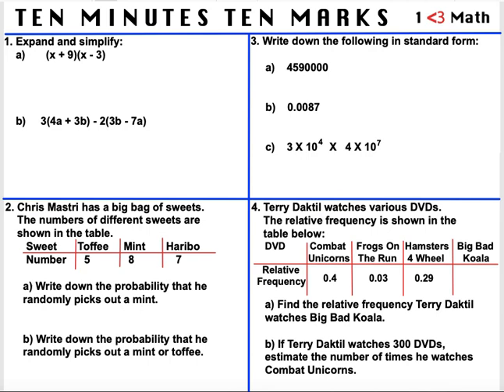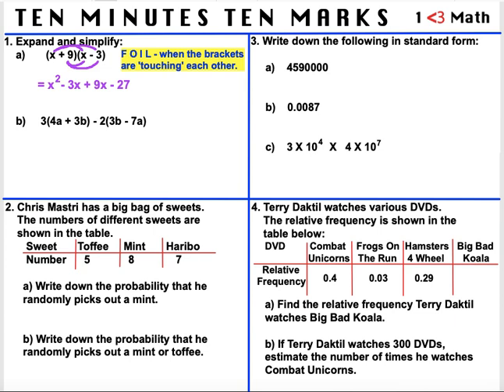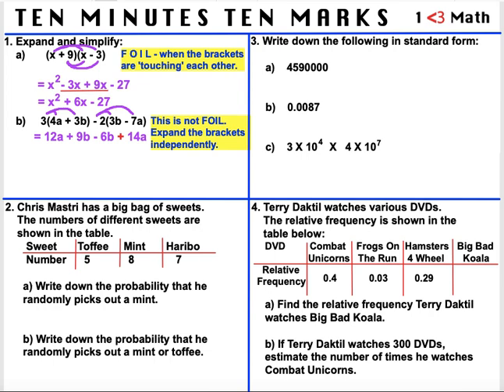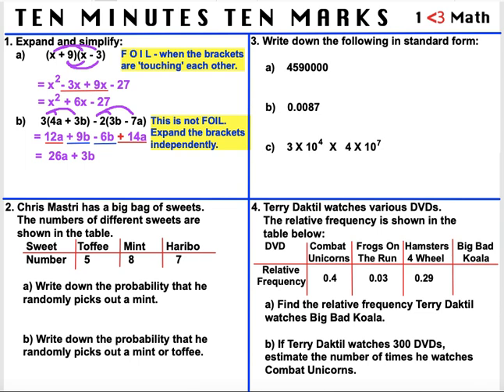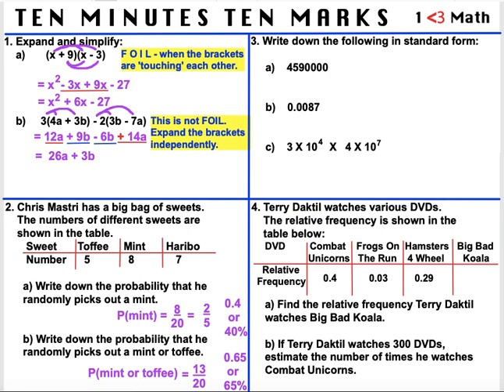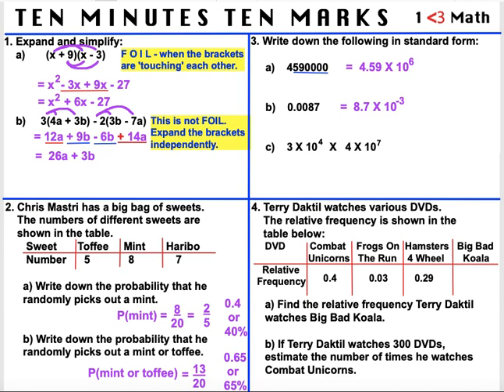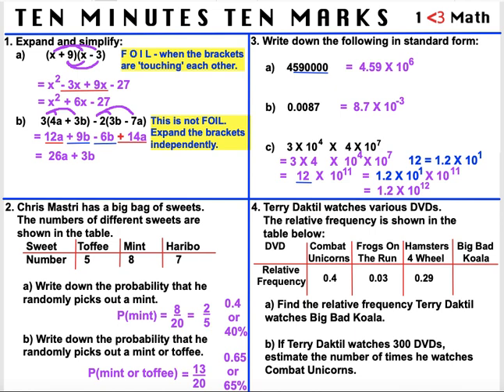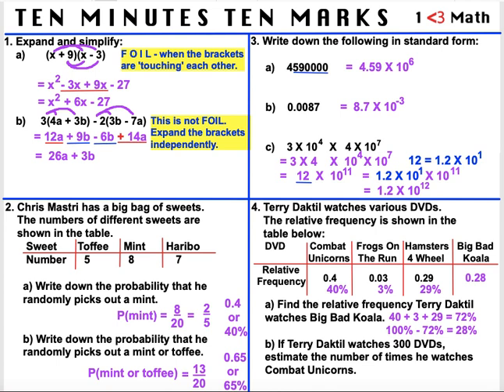1 less than 3 Math - Expanding brackets | Probability tables | Standard form | Relative frequency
IGCSE Maths | KS3 Maths | GCSE Mathematics | Ten Minutes Ten Marks | Exam preparation